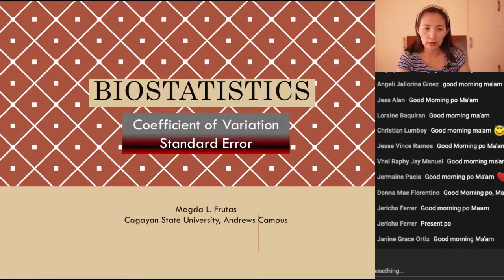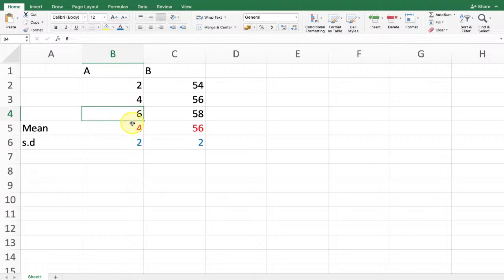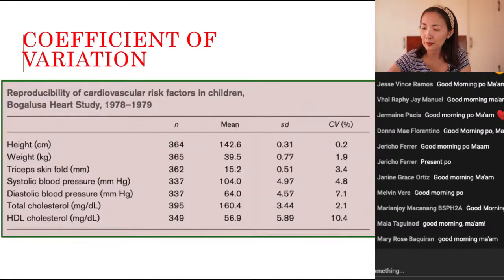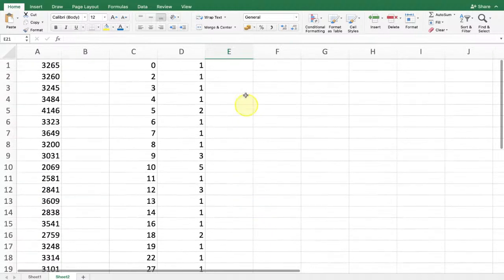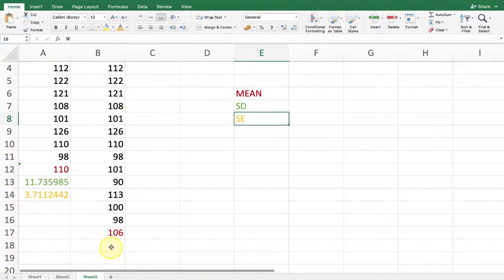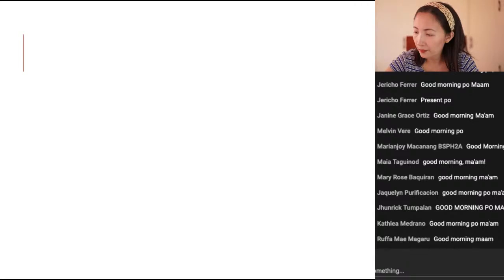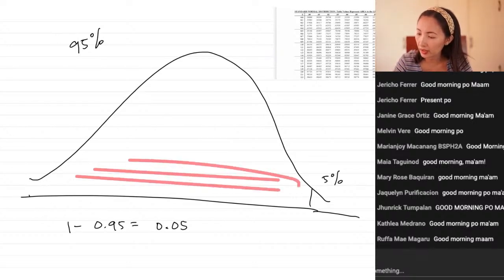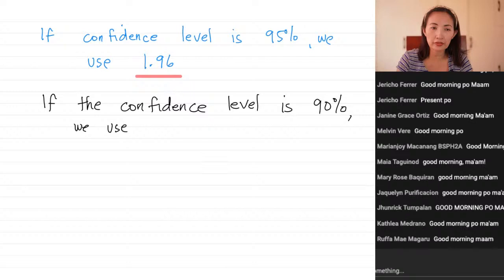Biostat Lecture 8: Coefficient of Variation